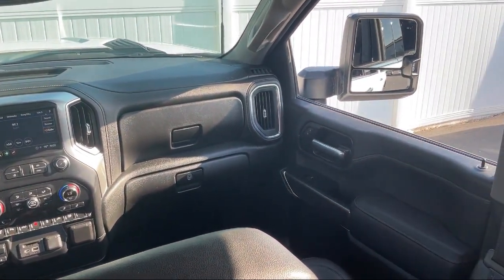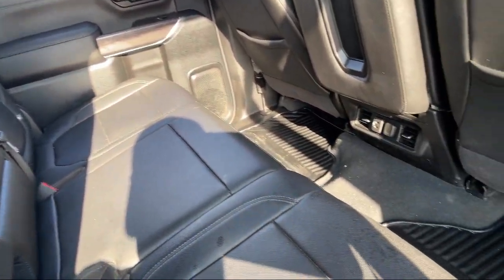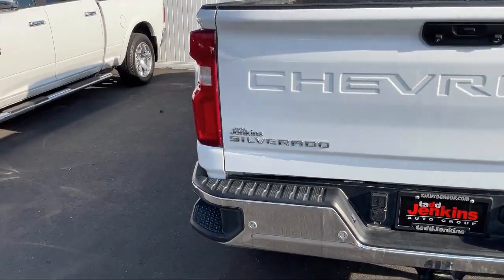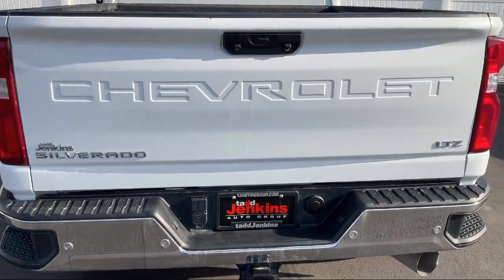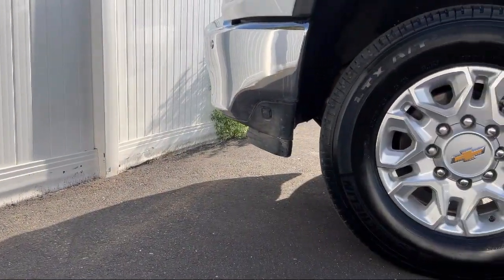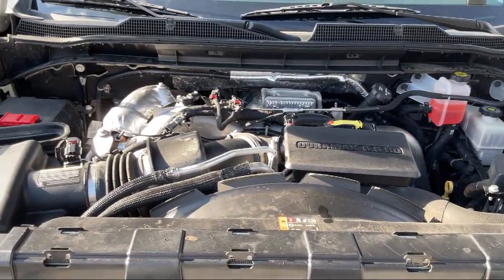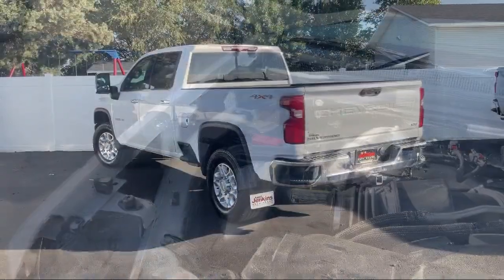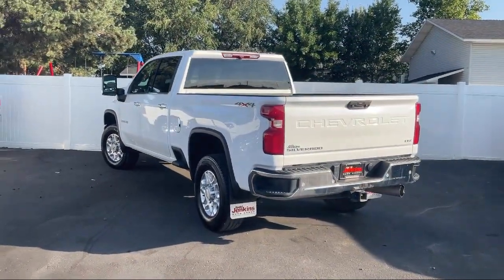2021 Chevrolet Silverado LTZ Rexburg Idaho Falls Pcatello Rigby Twin Falls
2021 Chevrolet Silverado LTZ Stock Number: 211452T Vin:1GC4YUEY3MF111452.